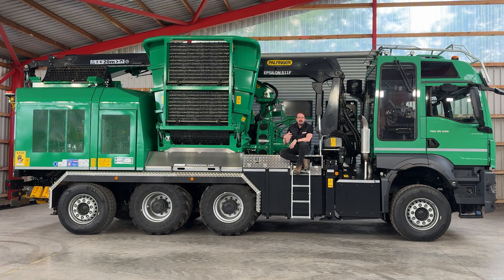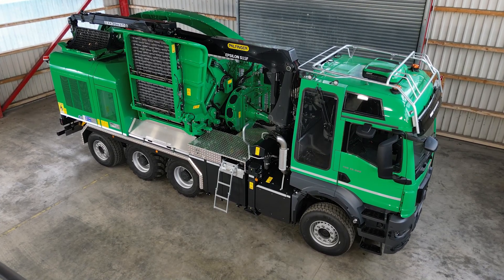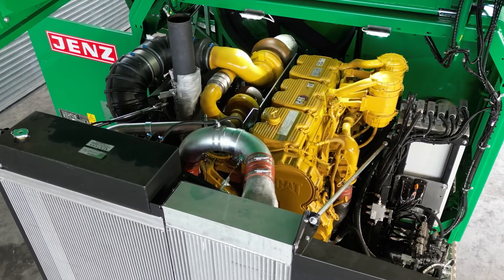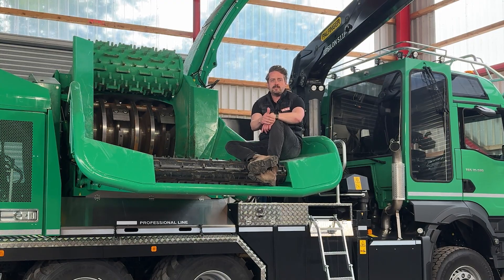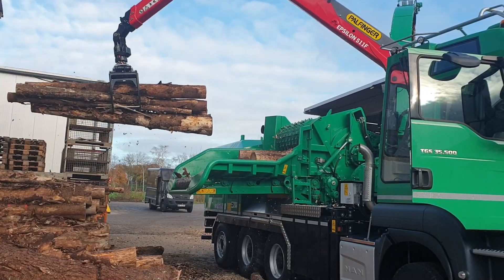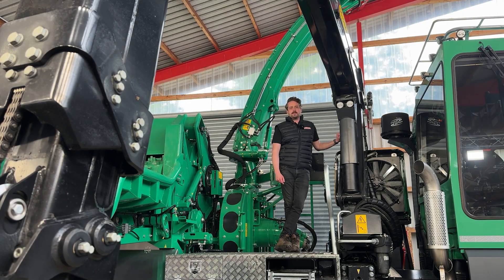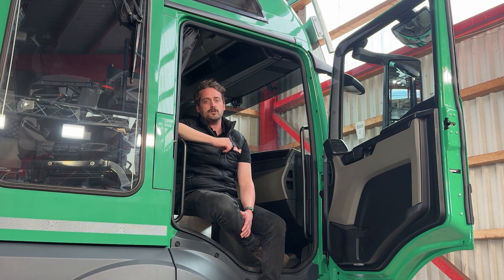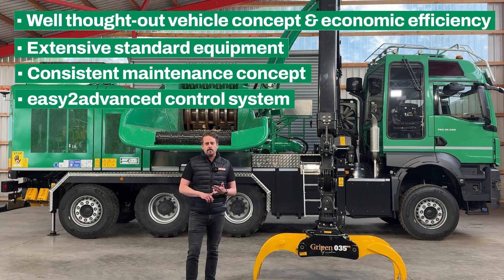Chippertruck Hybrid Walkaround (english)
The JENZ Chippertruck Hybrid is a self-propelled mobile chipper for professional applications. Its separate superstructure engine with up to 812 hp drives the chipping drum exclusively, ensuring maximum throughput.

Thanks to its own chassis, the Chippertruck is particularly flexible, quick to arrive on site and ready for immediate use – ideal for changing locations.

Technical features and further information in the video:

00:00 Start
00:18 Chippertruck hybrid
00:32 Engine
02:04 Feeding
02:45 Infeed
03:56 Maintenance
04:33 Material discharge
05:11 Operation
05:51 easy2 control
06:02 Summary